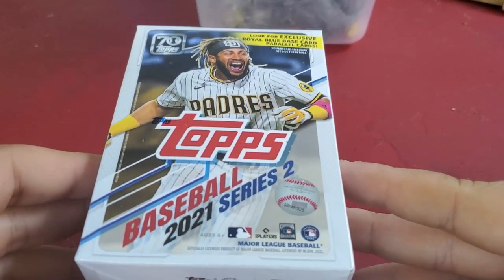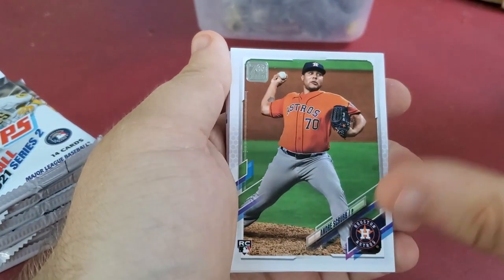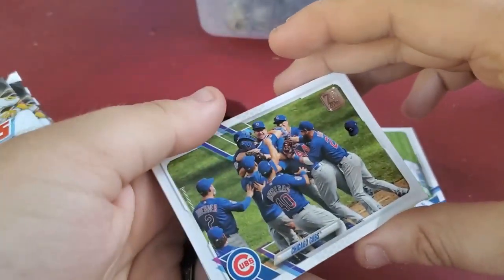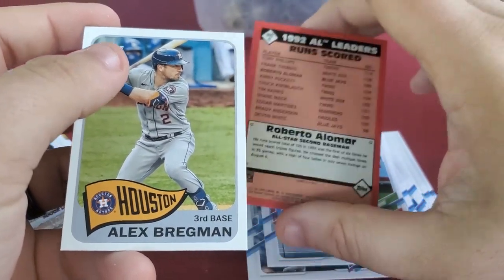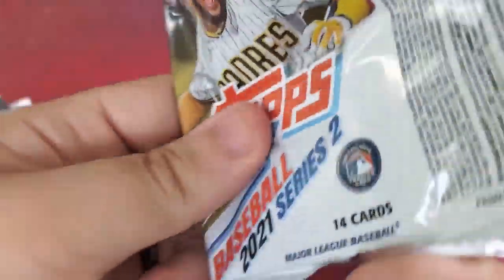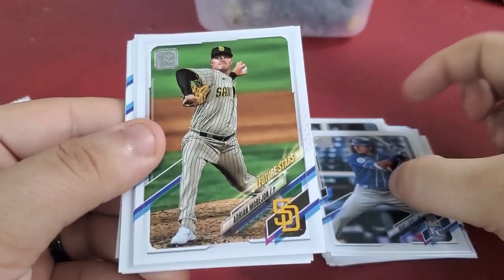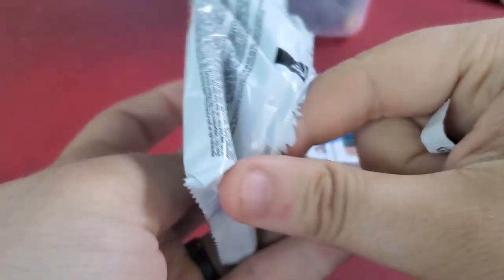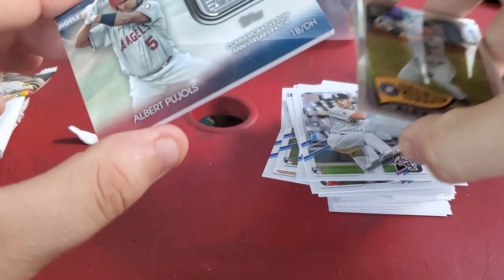Birthday Breaker Box Opening!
All Star Collectibles Instagram: @allstarcollectible

Both Intro and Outtro songs, I wrote and performed myself.